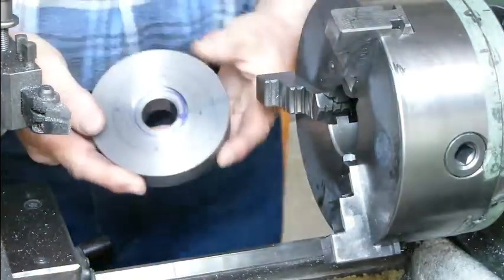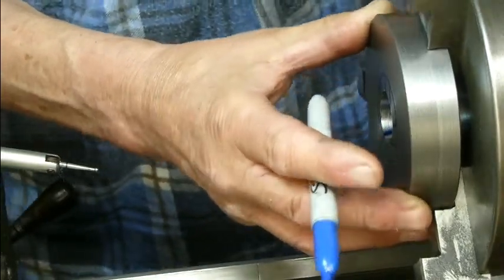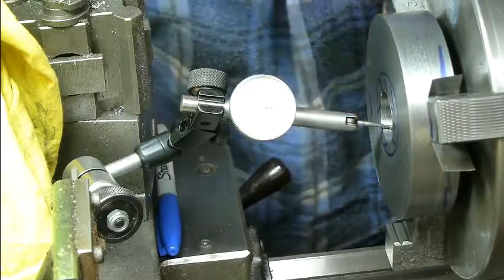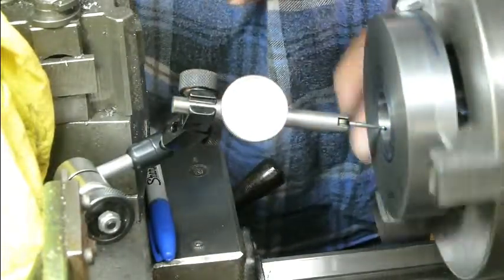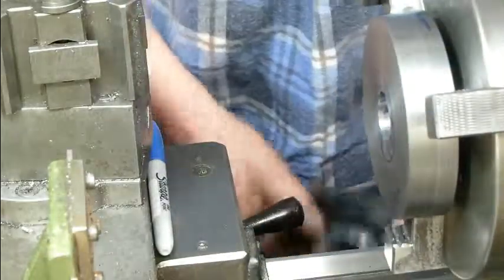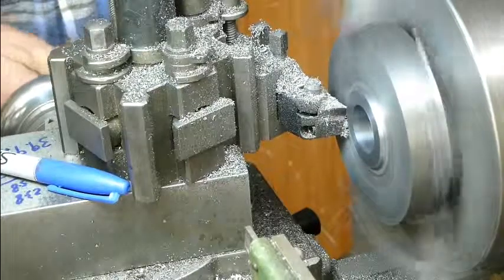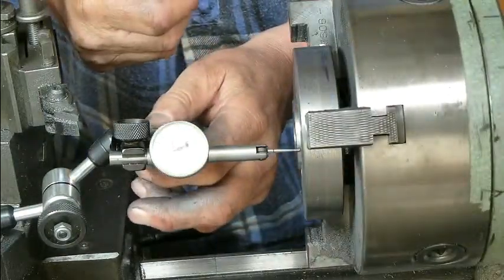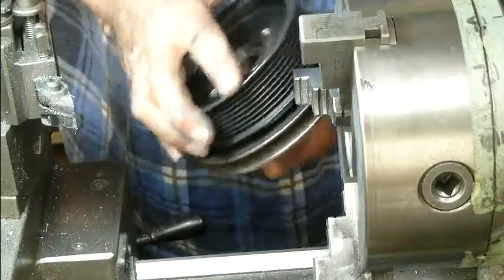Machining a spacer for a Turbo Pulley. Part 3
Machining a turbo pulley &amp; machining a steel friction spacer between the turbo pully and the crankshaft pulley.